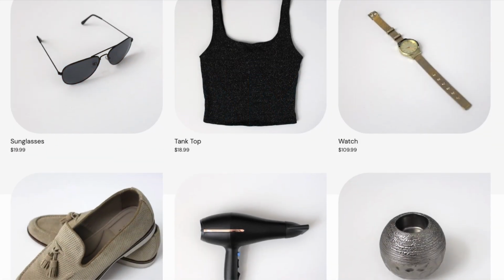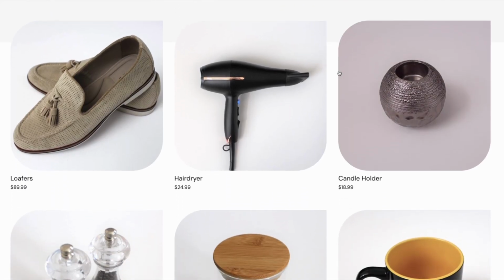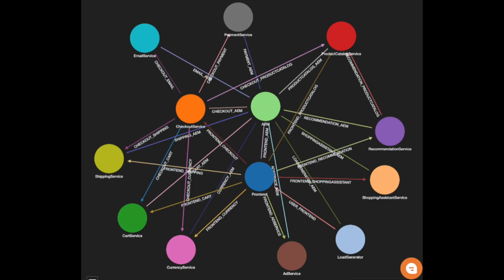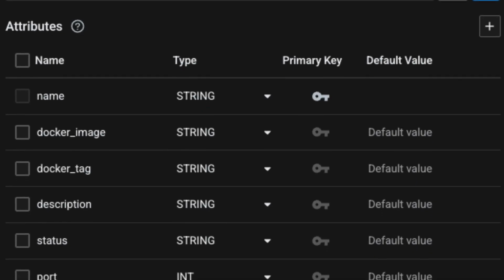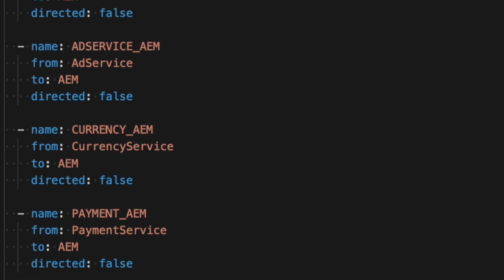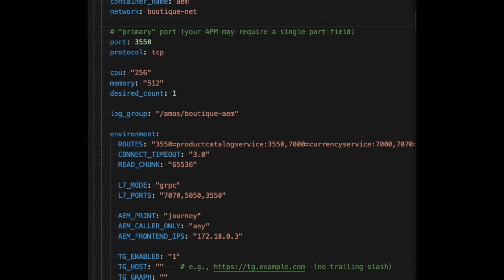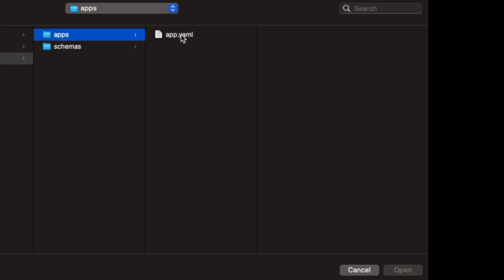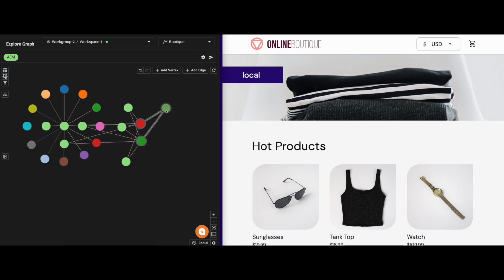Legacy App Migration - AMOS Self-Governed Boutique Demo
The video demonstrates how AMOS (Autopoietic and Metacognitive Operating System) can “wrap” an existing containerized microservices application (Google’s Online Boutique) with a configuration-driven governance layer and a graph-based operational memory (AEM)—so the same app can be run locally (Docker) and deployed to cloud runtimes (AWS Fargate/ECS) from a common spec, while interactions and dependencies are explicitly modeled.

Essence: what changes when you add AMOS

Without AMOS, the application is “a set of containers plus infrastructure scripts,” and governance is largely external (clusters, manifests, SRE playbooks, dashboards, tickets).

With AMOS (as demonstrated), the application becomes “a governed organism”: a Digital Genome (declarative specification) plus operational memory (AEM knowledge graph) plus a closed-loop control plane that can reason about structure, deploy consistently, observe behavior, and regulate change.

That is the Mindful Machine shift: from orchestrating execution to governing purpose, structure, and evolution.